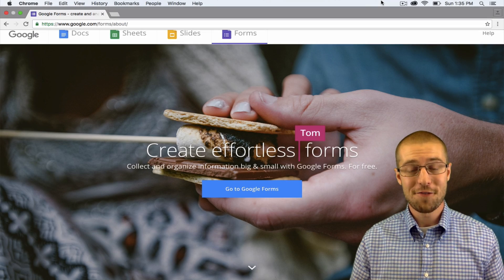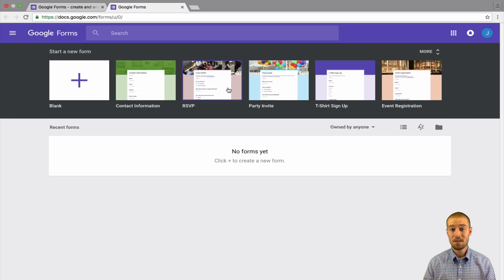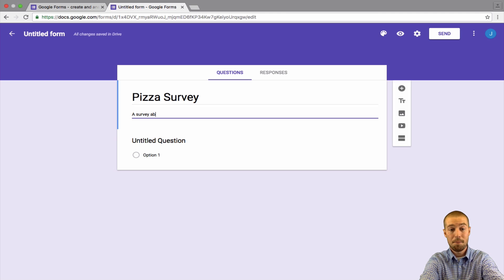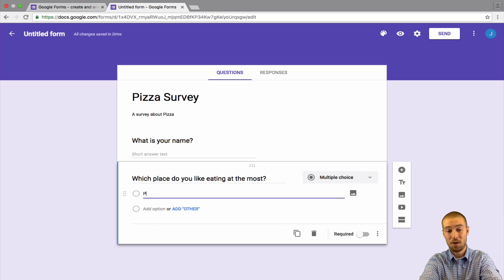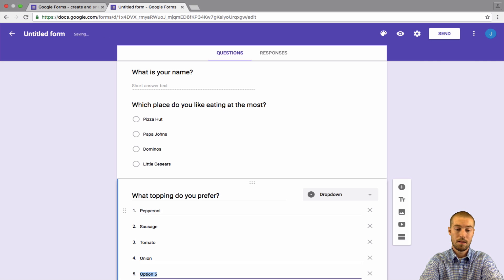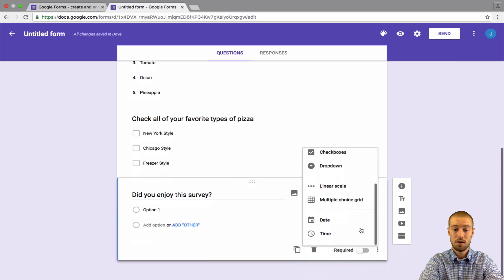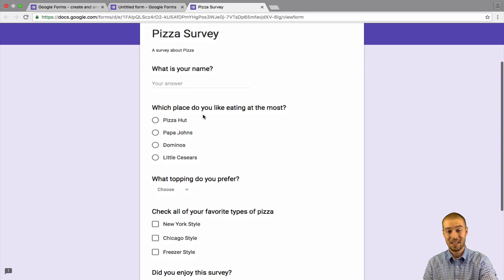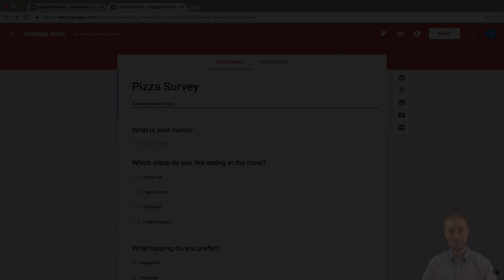Google Forms Basic Tutorial for Students and Teachers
In this video, I explain the basics of Google Forms. I explain how to use it to speed up your workflow, and how to ask questions of others. It is a great starting point for clubs and activities both in and out of school.

0:30 creating a new form

1:00 different templates

1:30 opening a blank google form

2:00 Giving the survey a name

2:30 adding your first question to the survey

3:00 adding a second question

3:30 Adding third question, looking at different question types

4:00 changing question types

4:30 adding another question

5:00 checkbox type question

5:30 linear scale type question

6:00 changing setting of survey

6:30 previewing the survey

7:00 sharing the survey with others